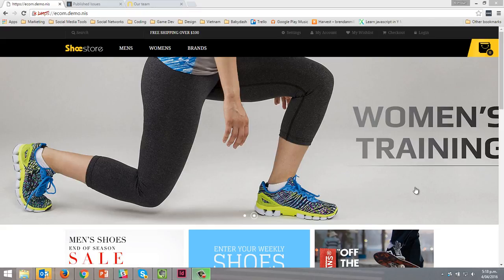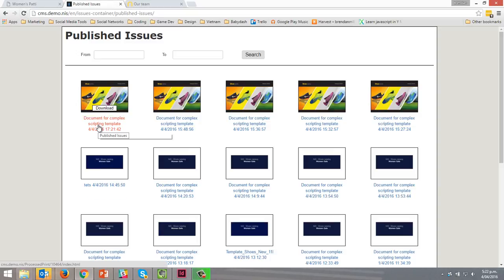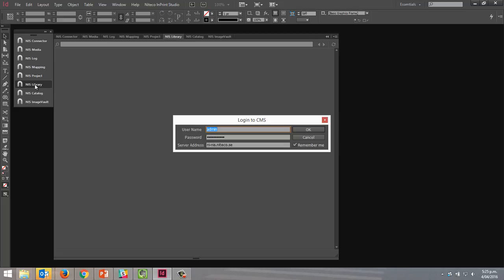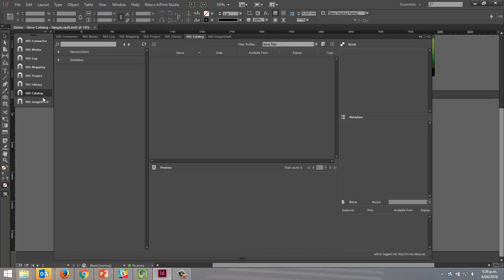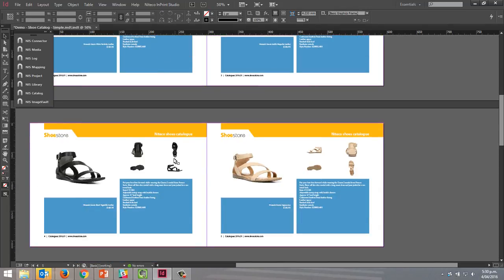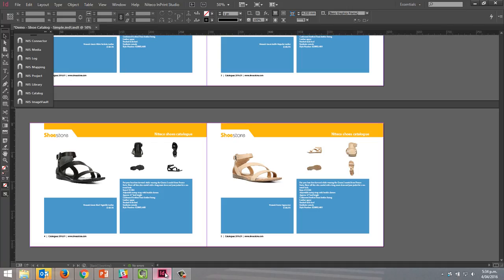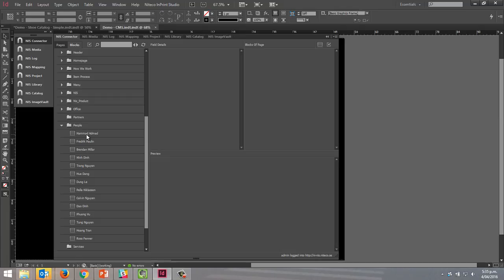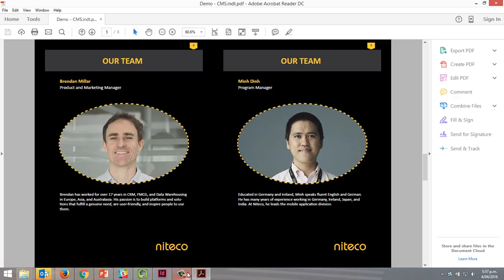NIS for Episerver Demonstration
NIS is an advanced integration middleware between InDesign and Episerver.
Designers can work with content directly in Adobe InDesign.NIS can instantly populate data for thousands of products.
Using InDesign Server, print and PDF content can be automatically updated on a schedule or upon request. No clicks required.